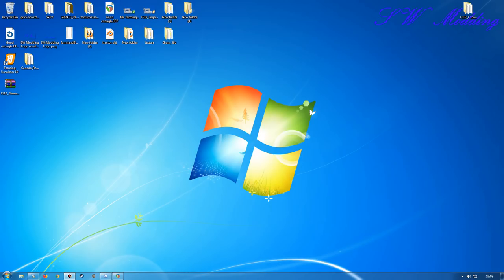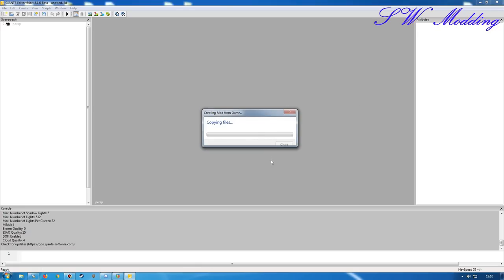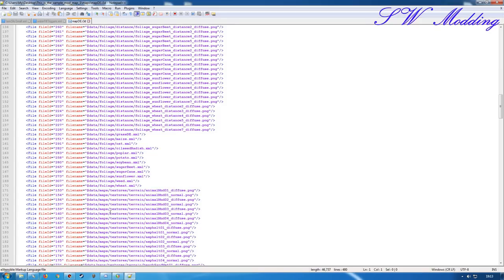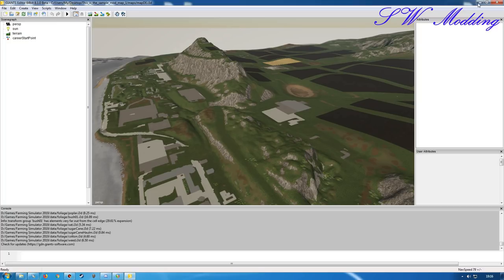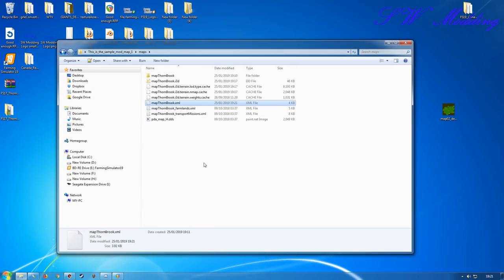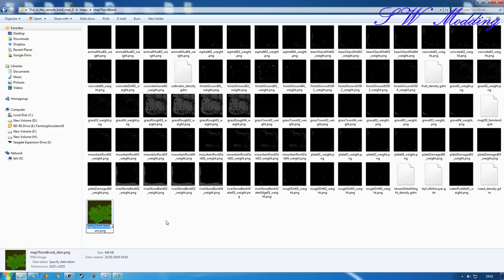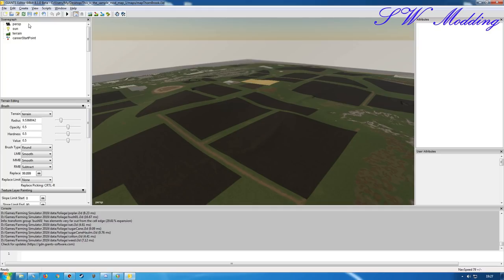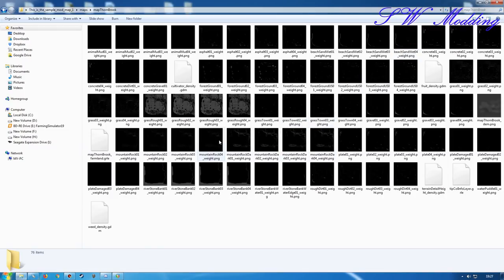Map conversion FS17 to FS19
Part one of my modding tutorial series on how to convert a map from Farming simulator 17 to Farming simulator 19.

Will start of with creating a sample mod map from a base in game map.

Renaming file names to better match the name of the map.

Resizing & adapting image files to the correct formats.